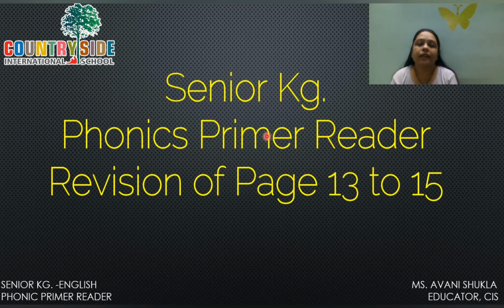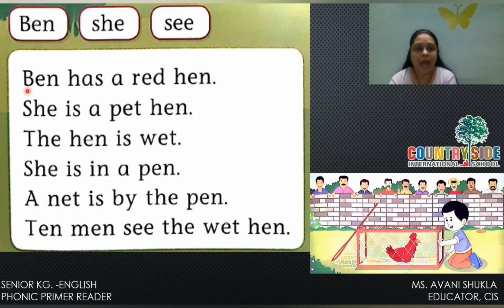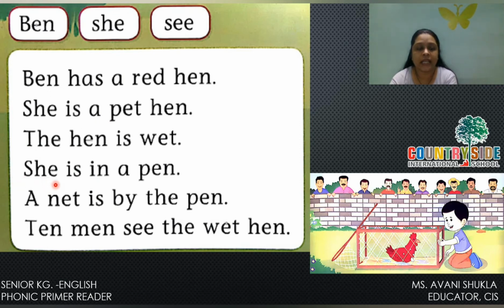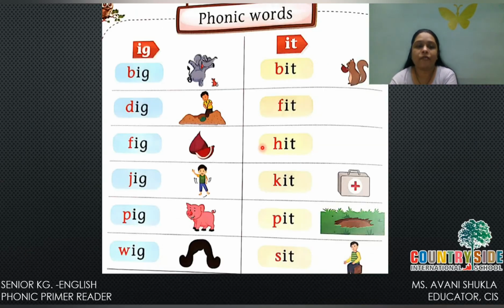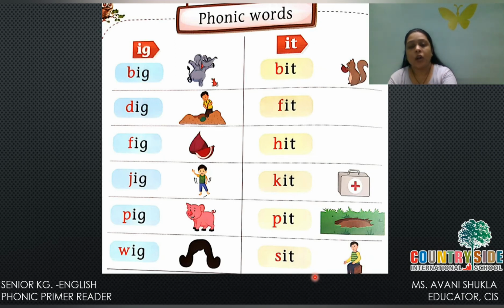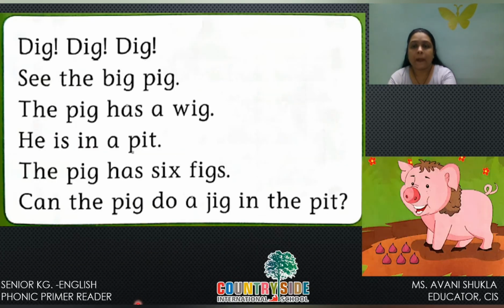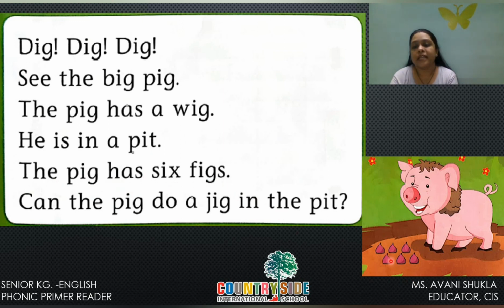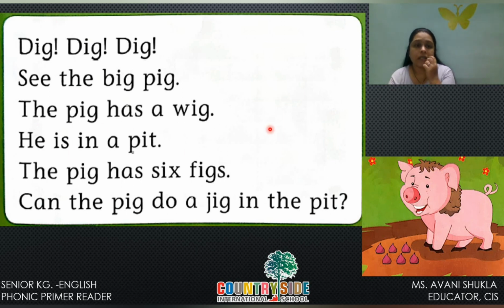Sr.kg G.K- Countryside International School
Phonic English Reader by Ms. Avani, Educator,CIS